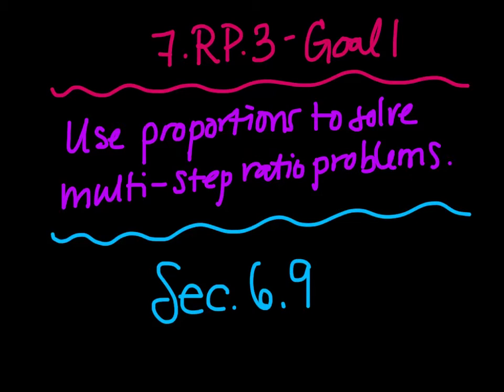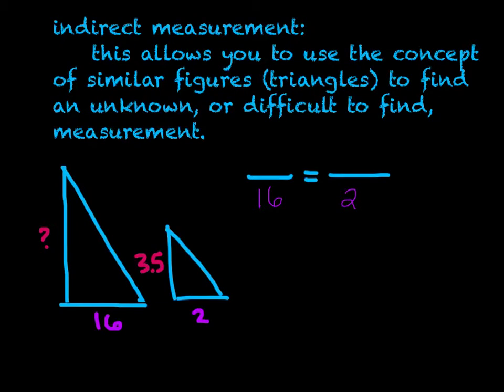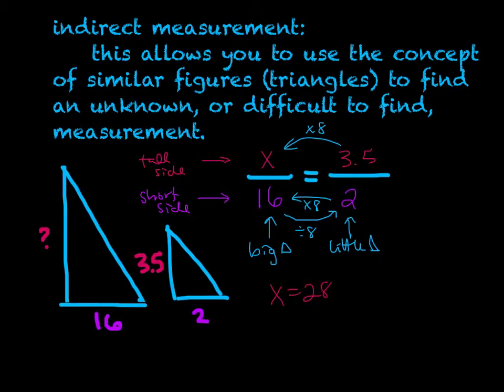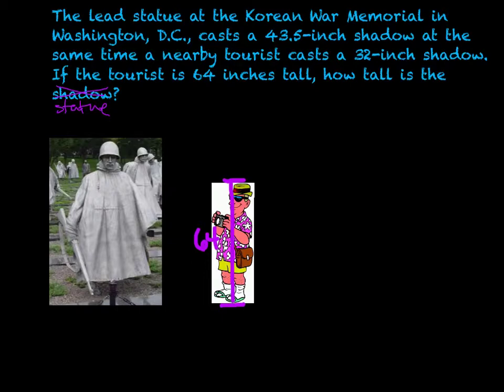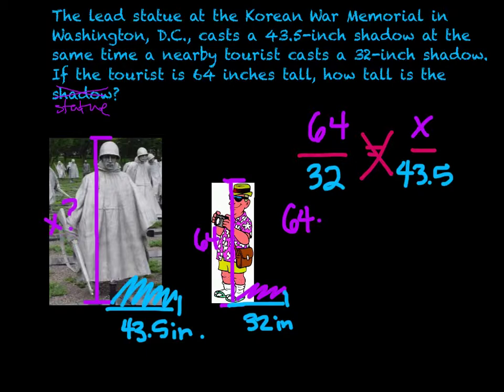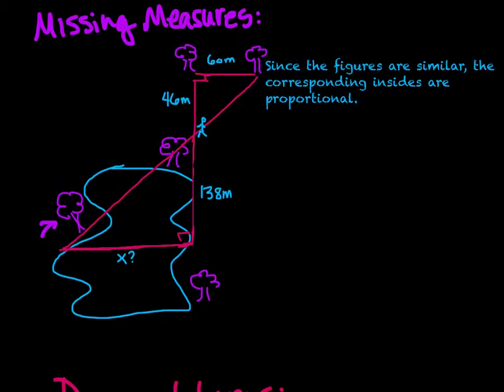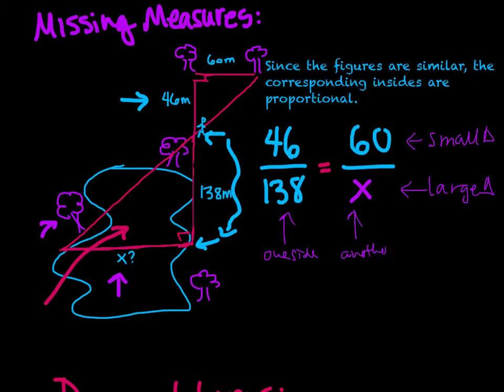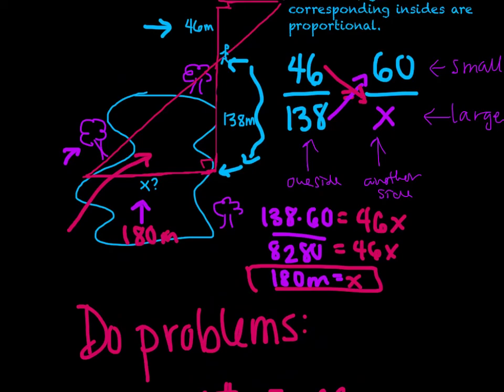7.RP.3 - Goal 1 - Sec. 6.9 Indirect Measurement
7.RP.3 - Goal 1 - Sec. 6.9 Indirect Measurement